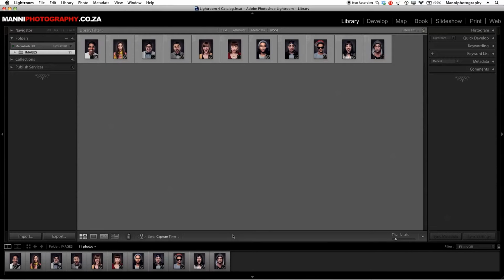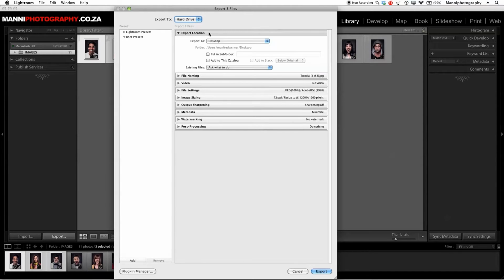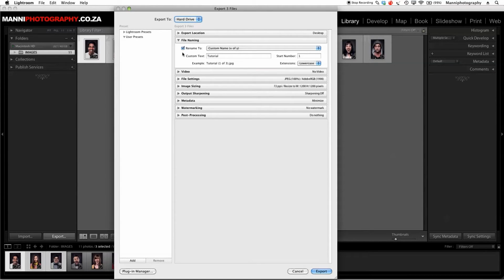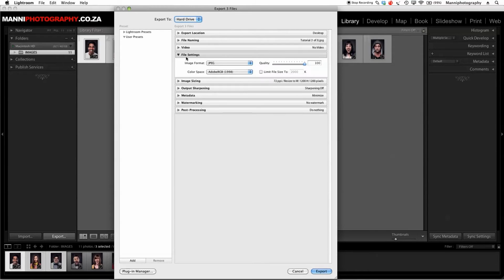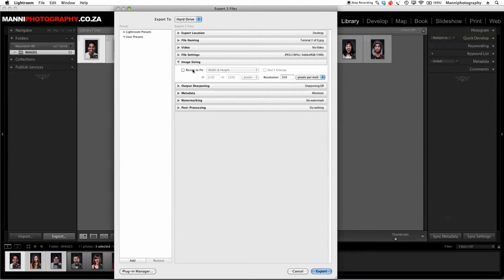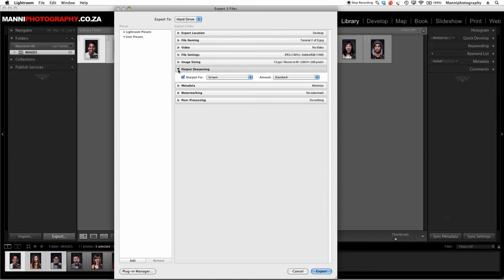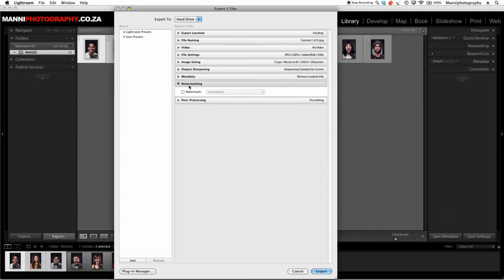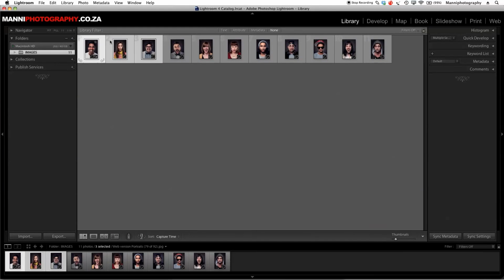Exporting Images from the Lightroom 4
About This Week's Tutorial:
In this video tutorial, I will show you how to export your images from Lightroom.

First off we will open Lightroom and browse in the library module. We will then select the files that we want to export and hit the export button. A new export window will appear. We will now run trough all adjustment panels and configure all options for exporting. Once we are done, we will hit the export button once again, and we are done.

Quick reminder: 300 -- DPI for high quality & 72 DPI for web quality.

SCHEDULE
-- Mondays: Free Photoshop Tutorials --

Amazon Equipment Link:
• Adobe Photoshop Lightroom